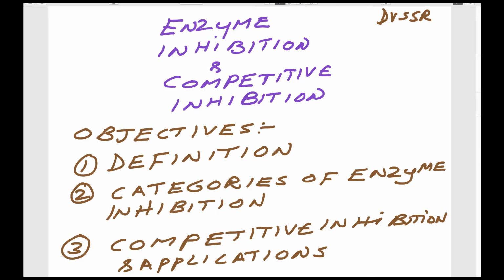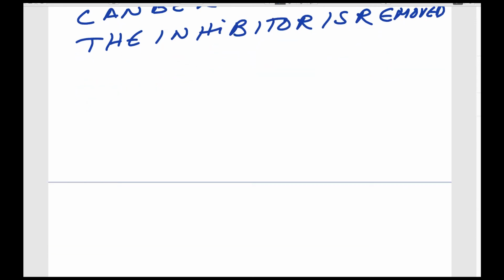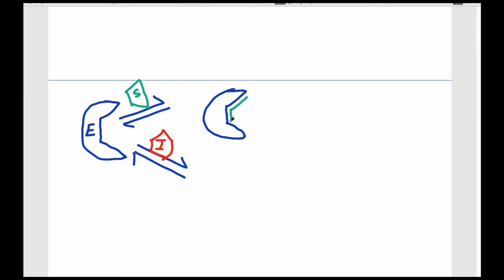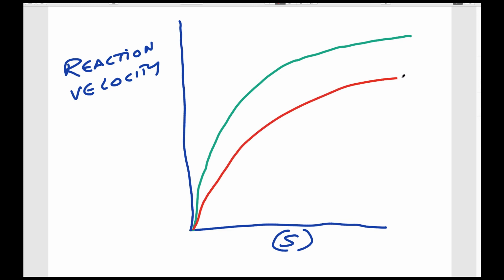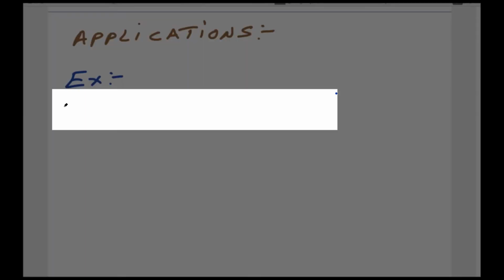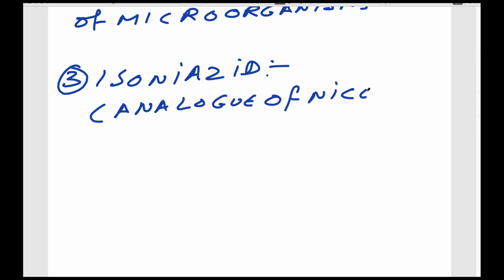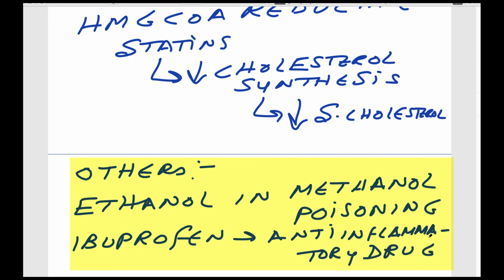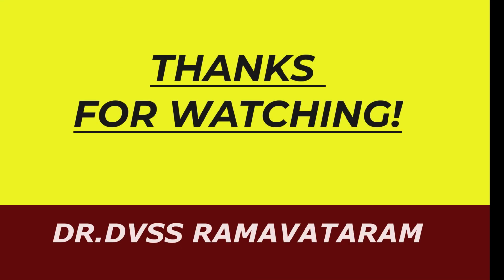Enzyme inhibition and competitive inhibition Dr DVSSR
In the current video I have described about enzyme inhibition and competitive inhibition. I hope you would like it. Please provide your feedback. Your feedback is crucial for improvement.
Thanking you very much
Regards
Dr.DVSS Ramavataram